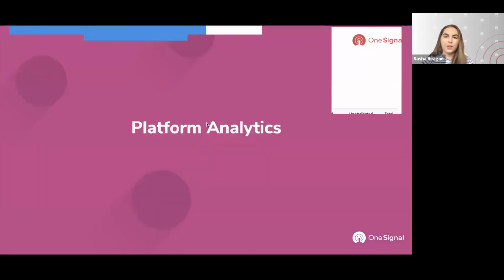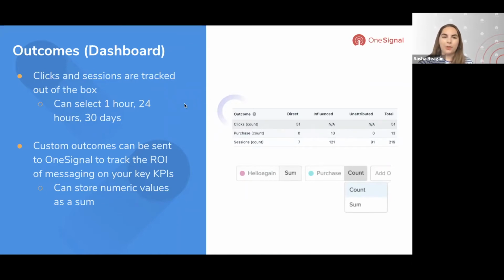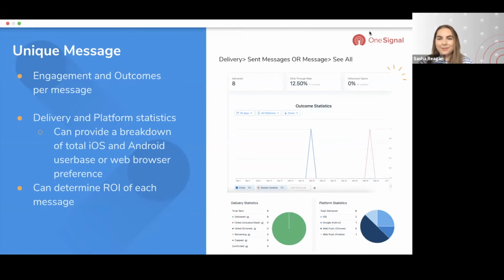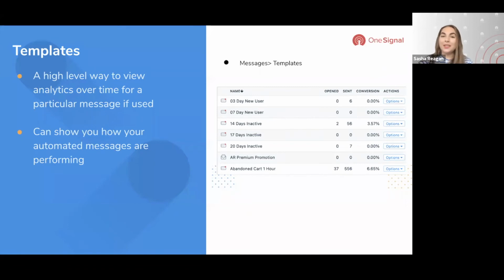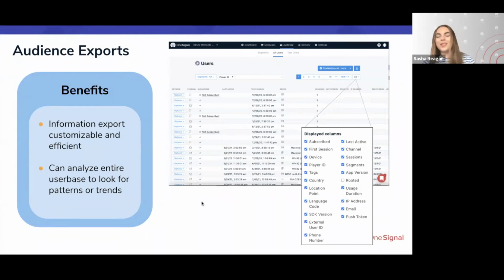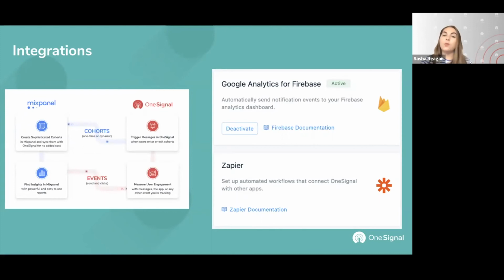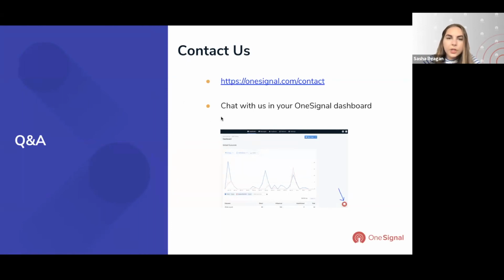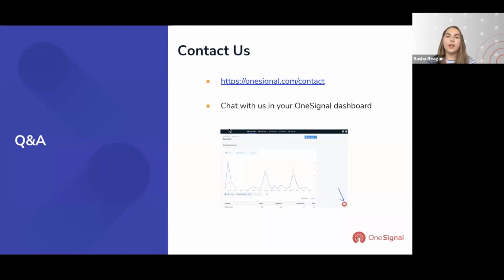OneSignal Webinars: Data & Analytics Strategies to Improve Your Messaging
Data has become central to creating effective messaging strategies and developing customer experiences that stand out. However, businesses often find themselves struggling to deduce relevant and actionable insights from the data they collect.

Enterprise Customer Success Manager Sasha Reagan will share how OneSignal's data and analytics tools can enable you to make better business decisions and optimize your customer messaging strategy.